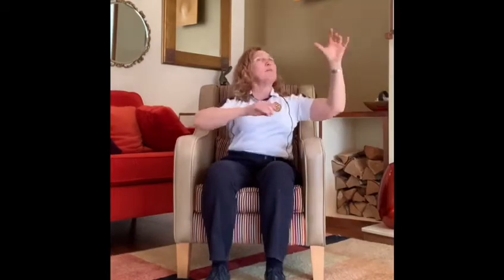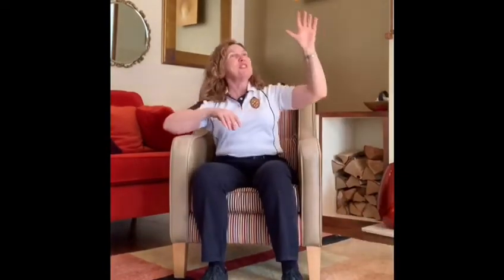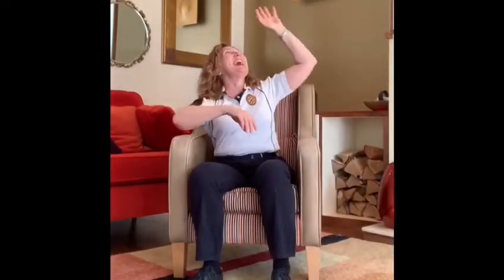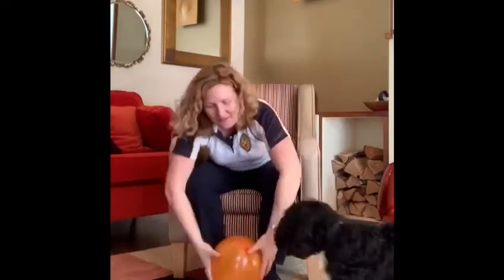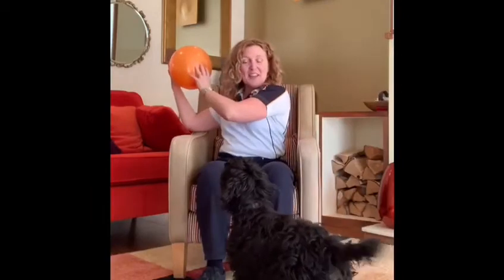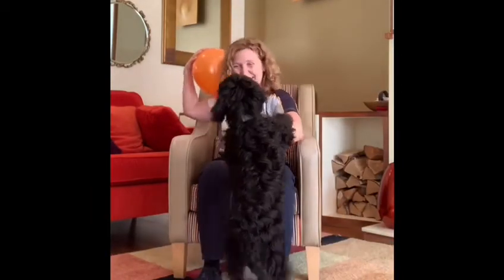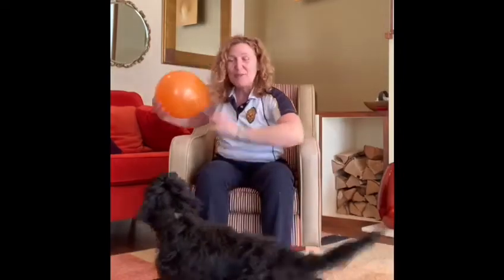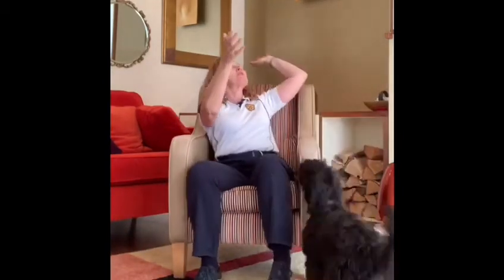28 April 2020Exercises to improve your balance and mobility. Seated, part 3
SEATED EXERCISES Part Three   A series of exercises aimed at people with mobility problems or those who have reduced confidence in their balance.
Alyson Smith is an experienced physiotherapist who will help you to understand how you can work on your sensory feedback to greatly improve your balance systems and build your confidence in your own body’s abilities.   For more information about the physiotherapy services she offers and teaching sessions she runs see her
The Rules:
These exercises (or movements) are to help you to gently push at your boundaries... encouraging positive activity, which is fun and feels safe.
They must always feel pleasant, you should be able to smile throughout and should never feel frightening or painful.
Your neurological system much prefers experiences that are fun, slightly varied and carried out with curiosity, often the best way to improve is to find what feels good and build up from there.